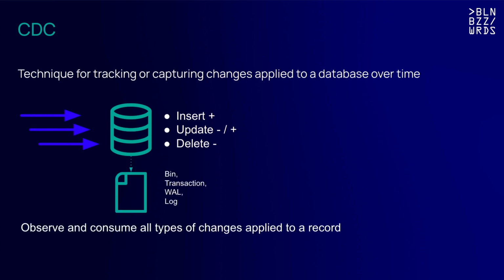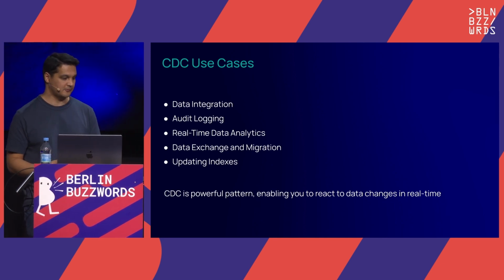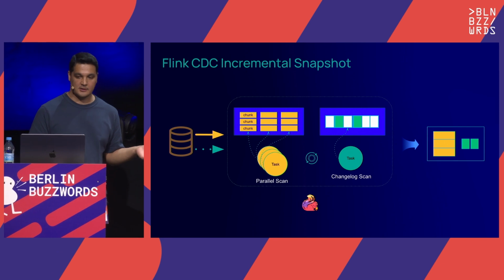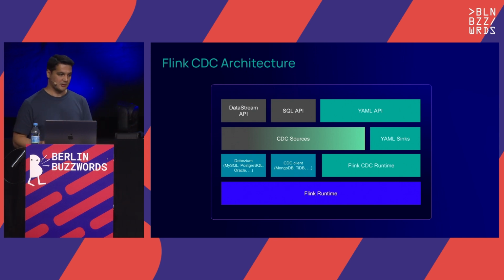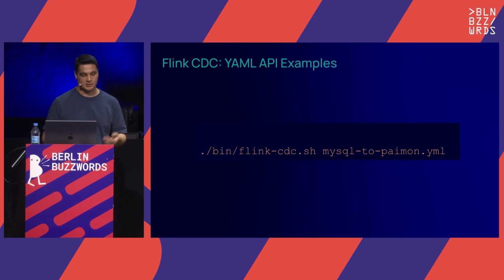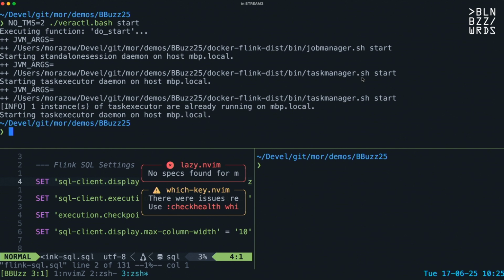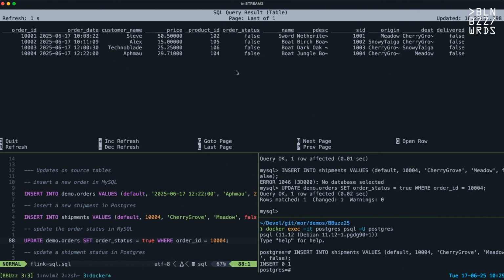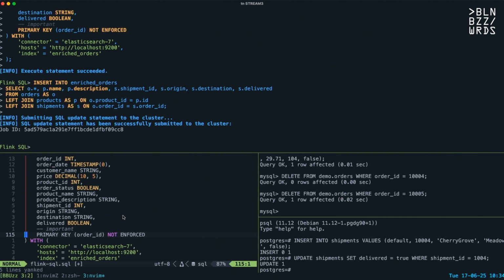Muhammet Orazov – FlinkCDC: Streamlining your data analytics pipelines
Speaker: Muhammet Orazov

Change Data Capture (CDC) is a powerful technique that enables organisations to react to data changes in real-time. In this talk we will explore FlinkCDC, a component of Apache Flink, and demonstrate how it leverages Flink's robust stream processing capabilities to provide CDC pattern.

Through practical demo, we'll see how FlinkCDC efficiently captures, transforms and loads data change across many systems with minimal latency, enabling seamless data integration and real-time analytics. Moreover, we'll look under the hood to learn more about its fault-tolerance mechanisms.

Whether you're dealing with legacy systems or building modern data architectures, you will gain insights to implement efficient, reliable, and robust CDC solutions using FlinkCDC.